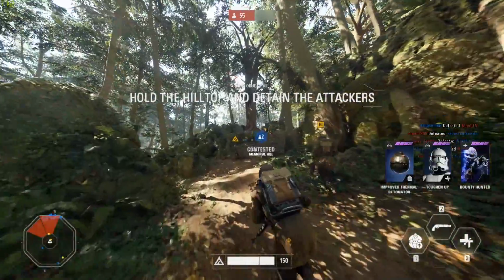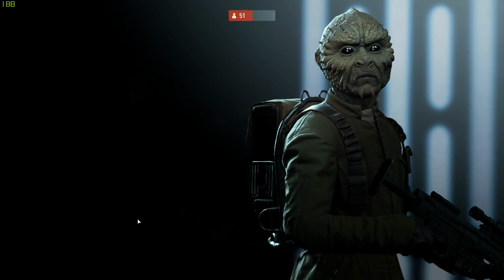SQUAD SYSTEM & SKINS: First Look & Impressions - Battlefront 2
Let's take a first look at the new 91st and 104th clone skins as well as the new squad system in action in Star Wars Battlefront 2!

Kammakargatan 23
111 60 Stockholm
Sweden